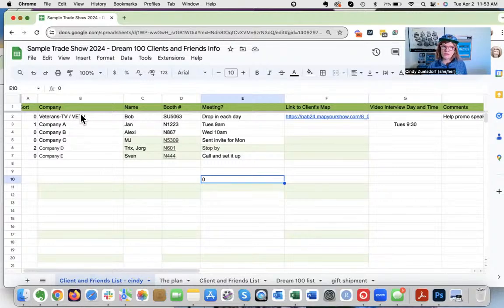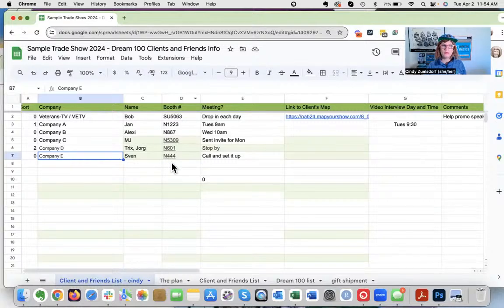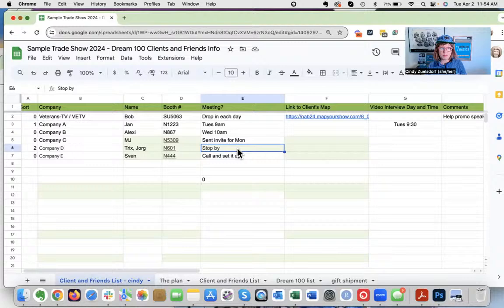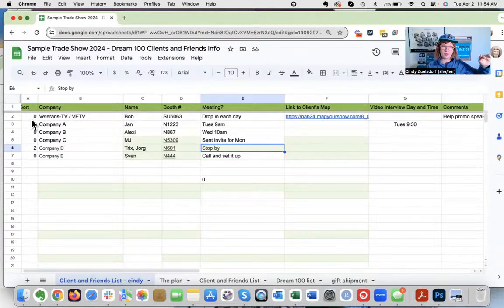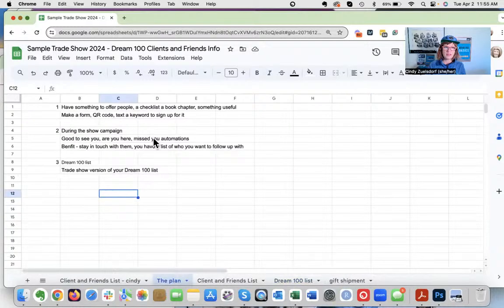Last minute trade show prospects – 3 step plan (7min)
Last minute trade show prospects – 3 step plan (7min) And text DREAM to me at to get the PDF I'm mentioning